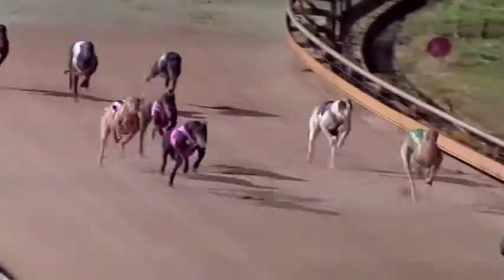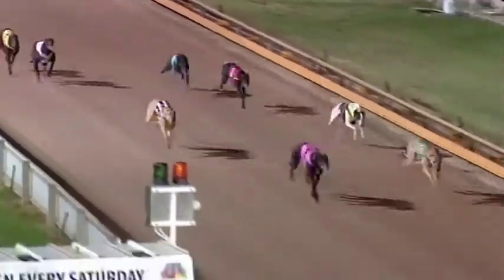GEL FRI 06 NOV 20 R11